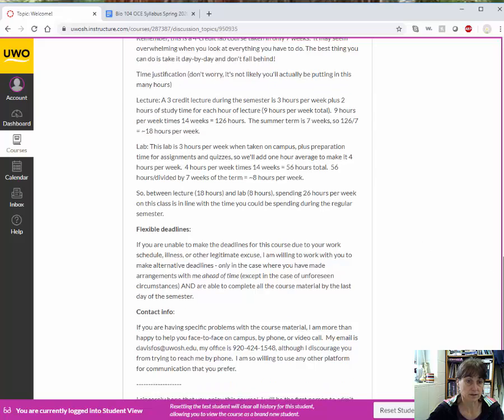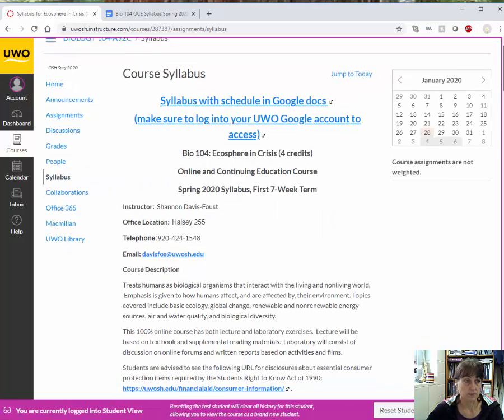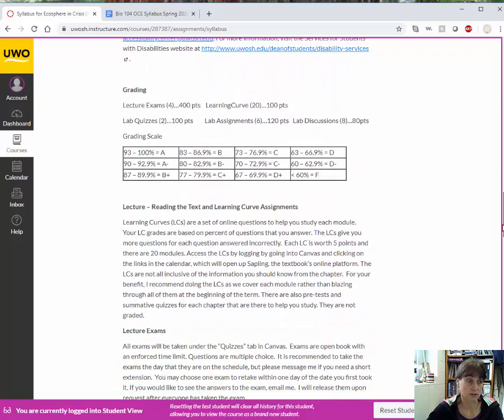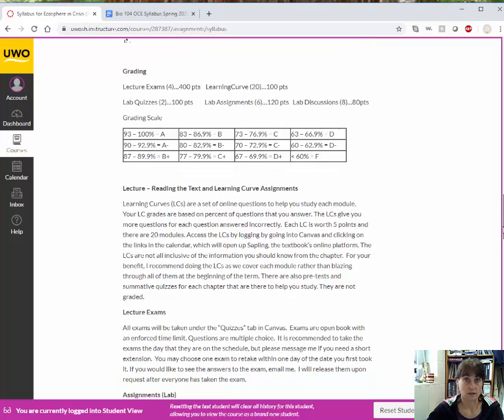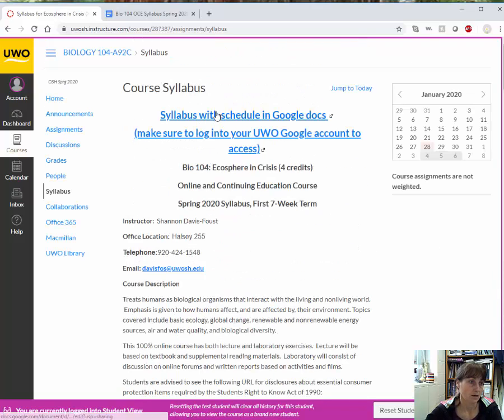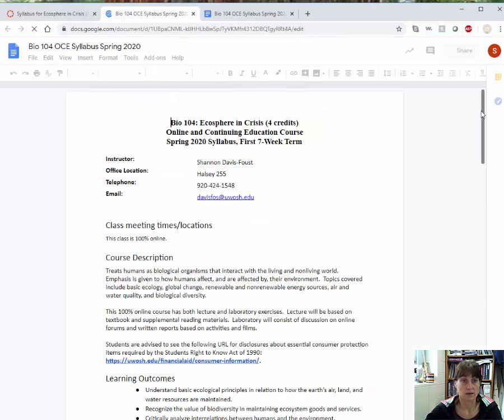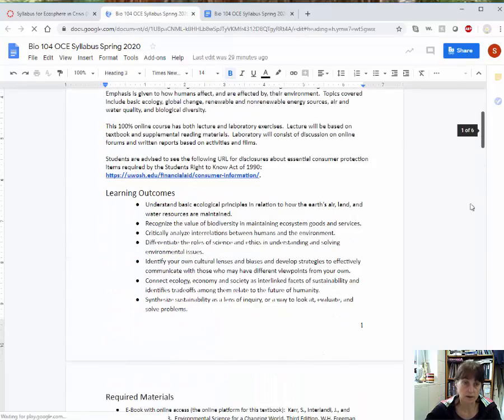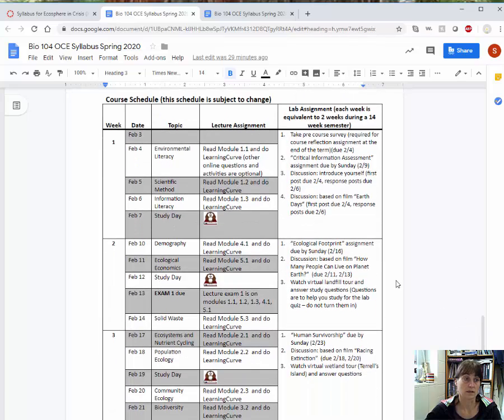OCE Bio 104 Spring 2020 Introduction